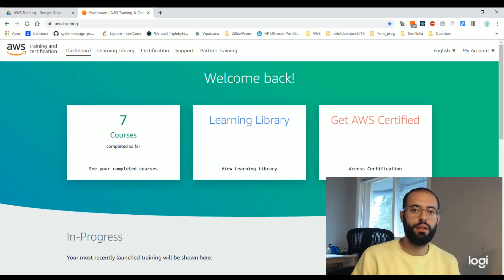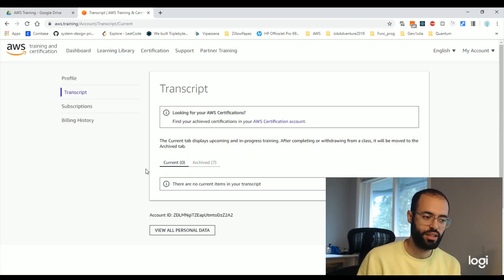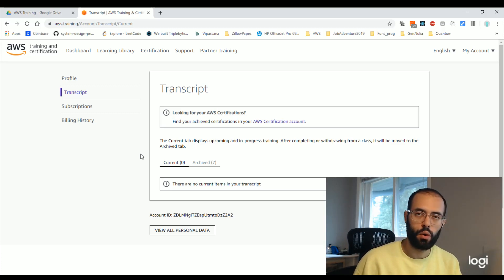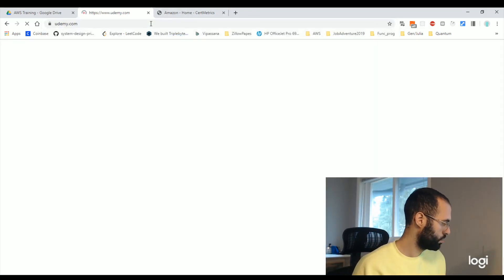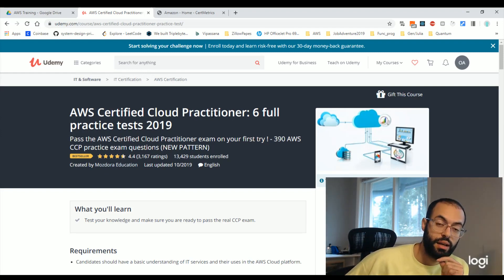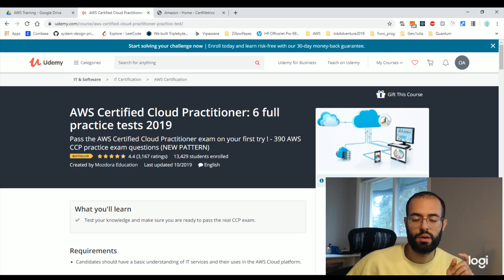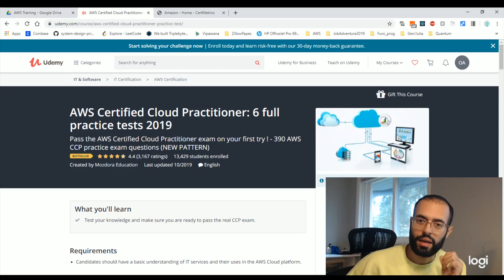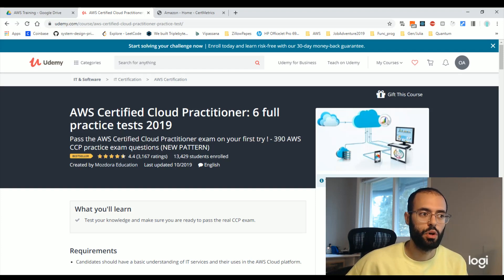How I Passed the AWS Cloud Practitioner Exam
Coming from a tech background, the AWS Cloud Practitioner Exam is fairly straightforward. I chose to go over the official material, take notes (to help with memorization) and take several practice exams.

With this approach I was able to study for about 3 weeks and pass on my first try.

Udemy Practice Exam 6-Pack